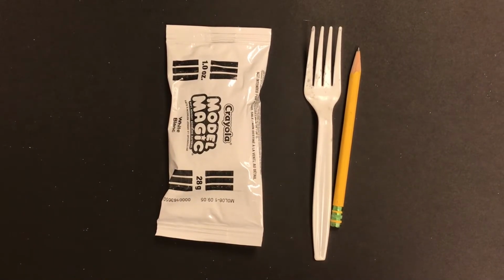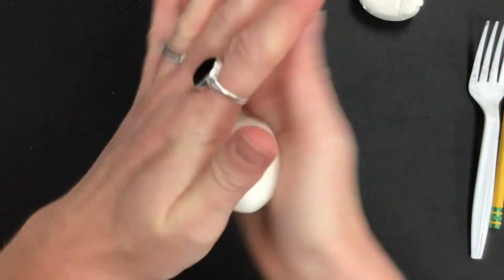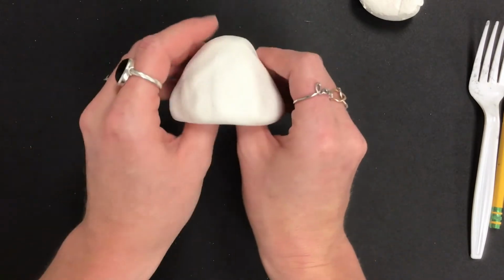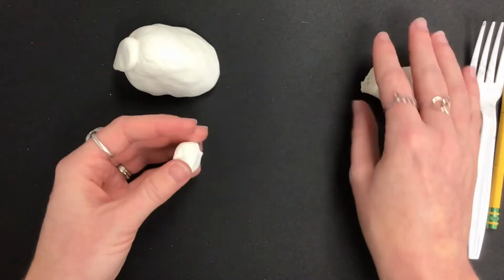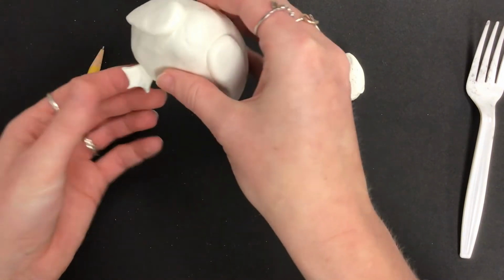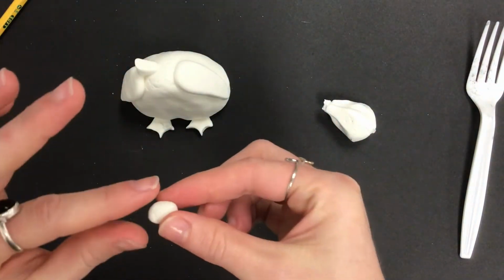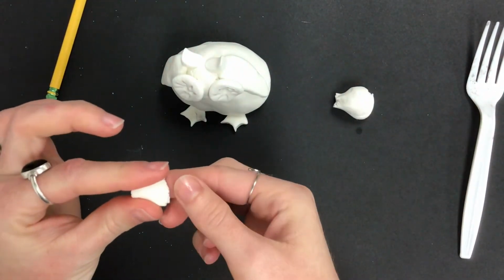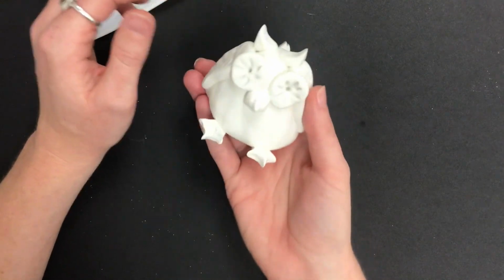Caraway Owls using Model Magic